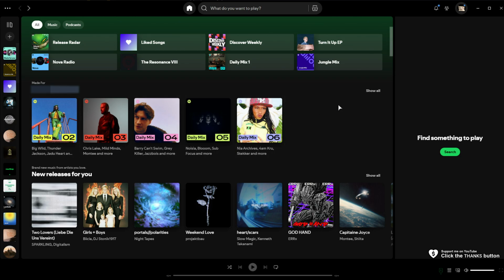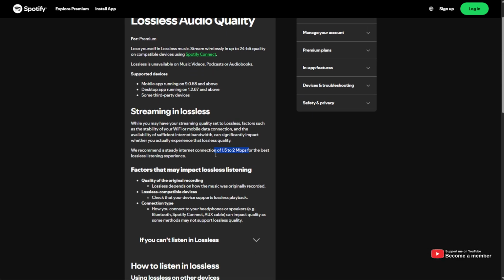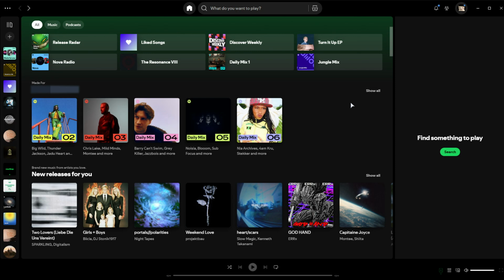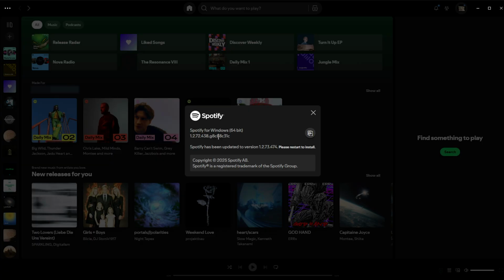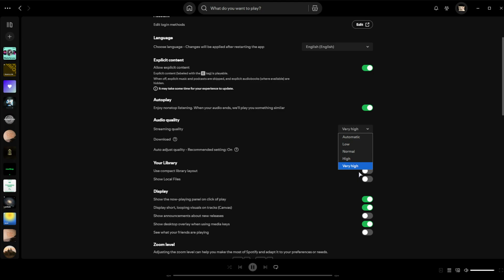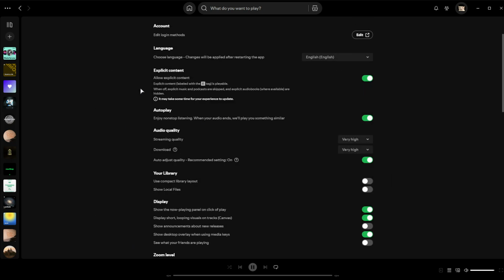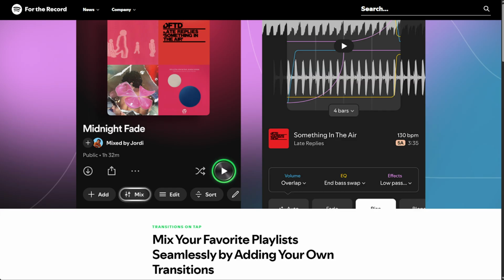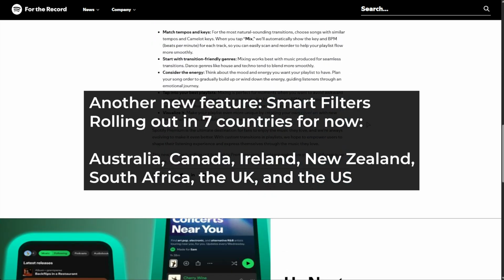NEW: Enable Lossless Audio in Spotify | Everything You MUST Know & Why It's Not Working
Spotify is rolling out new features: Lossless Audio, Mix and Smart Filters. This video shows you everything you need to know about enabling Lossless Audio as well as the requirements you need to qualify for these new features.

Currently qualifying countries: United States, Germany, United Kingdom, Canada, Australia, France, Netherlands, Spain, Poland, Italy, Japan, Sweden, Belgium, Norway, Switzerland, Czech Republic, Austria, Denmark, New Zealand, Finland, Ireland, Taiwan, Portugal, Israel, Greece, Hungary, Singapore, Romania, Slovakia, South Korea, Hong Kong, Bulgaria, Croatia, Lithuania, Estonia, Latvia, Iceland, Serbia, Luxembourg, Slovenia, Cyprus, Malta, Bosnia and Herzegovina, North Macedonia, Albania, Montenegro, Kosovo, Andorra, Liechtenstein, Monaco, San Marino

Currently qualifying countries: Australia, Canada, Ireland, New Zealand, South Africa, the UK, and the US

Rolling out worldwide!

Timestamps:
0:00 - Intro/Explanation
0:25 - Not true lossless audio
0:45 - Requirements
1:27 - Enable Lossless Audio in Spotify
2:15 - No access?
2:45 - Spotify Mix & Smart Filters